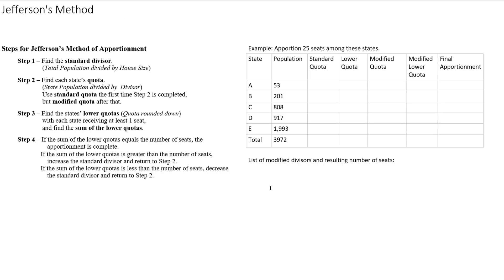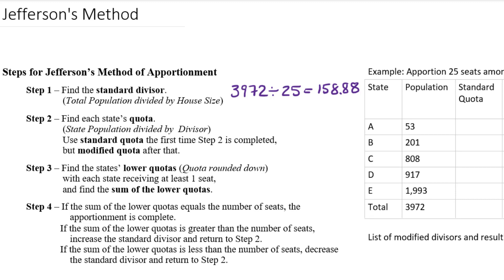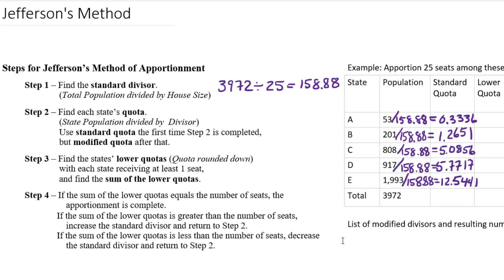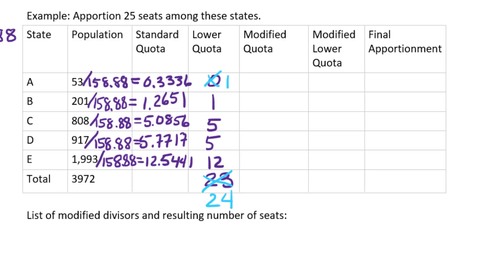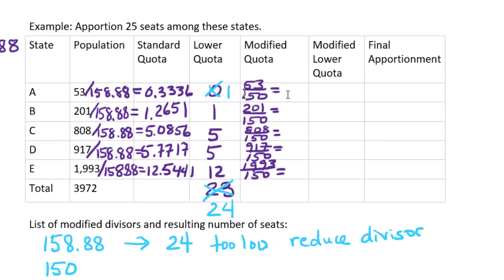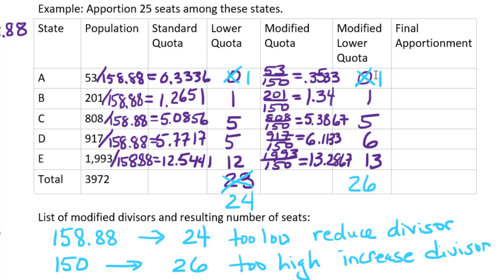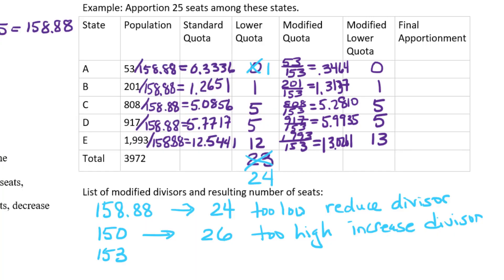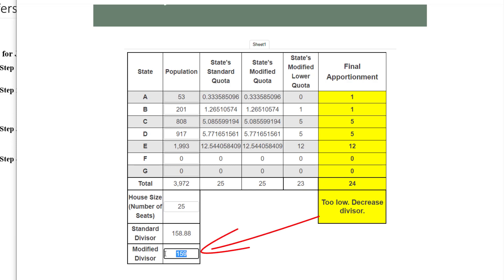Jefferson Apportionment Method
A step by step explantation of Jefferson's apportionment method.  This method of apportionment utilizes lower quotas and modified divisors.  The video also includes instructions on how to use the free Jefferson Apportionment calculator on my